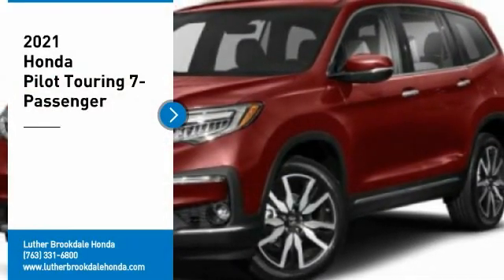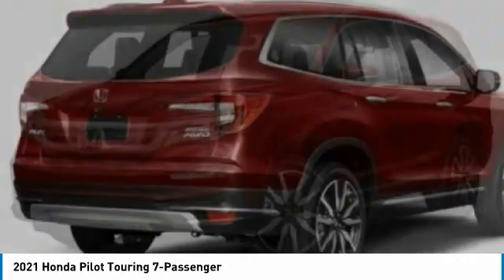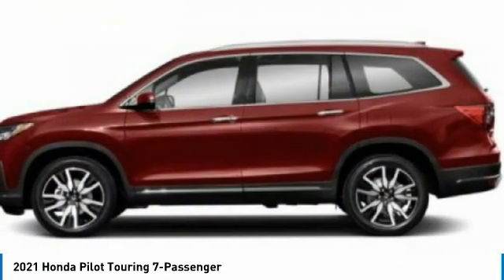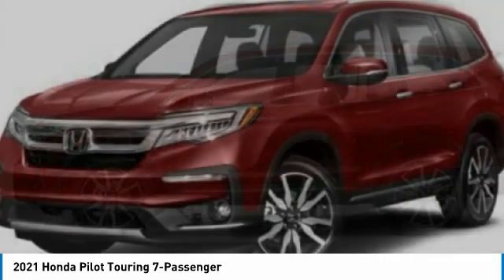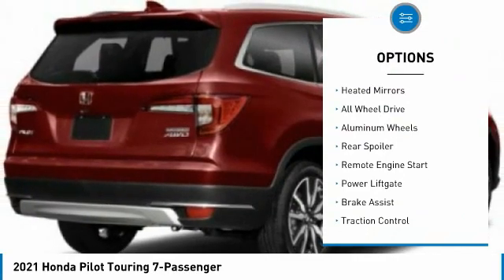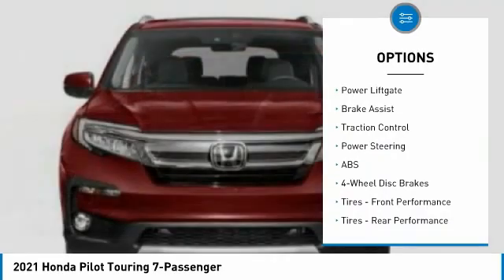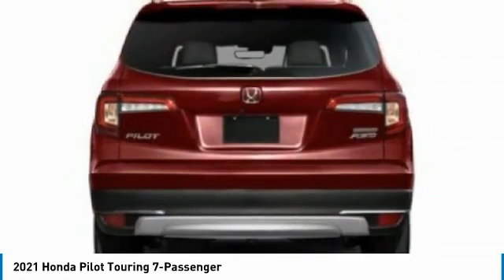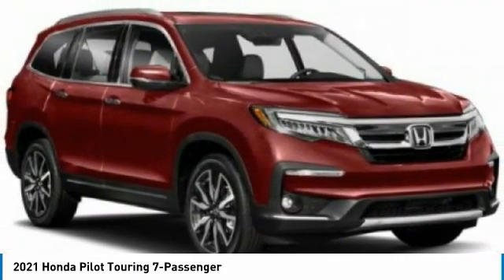2021 Honda Pilot Brooklyn Center,Maple Grove,Plymouth,Minneapolis 211163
2021 Honda Pilot Touring 7-Passenger

Don't miss this 2021 Honda Pilot. It's equipped with great features. You'll want to take this sport utility home. Make a great choice today.